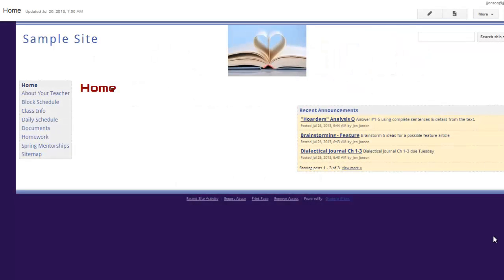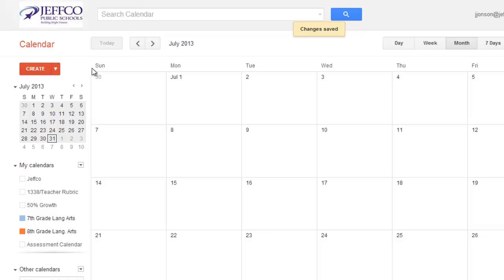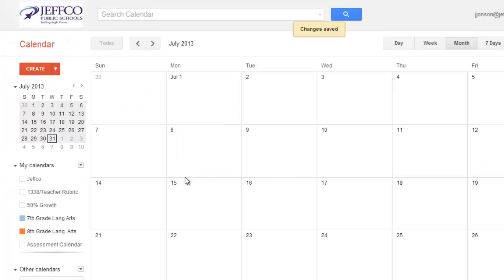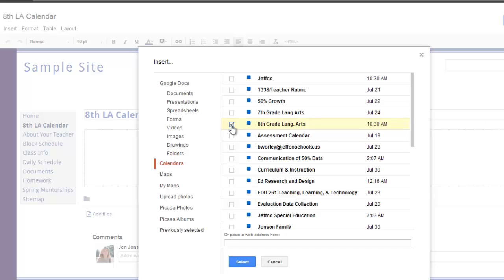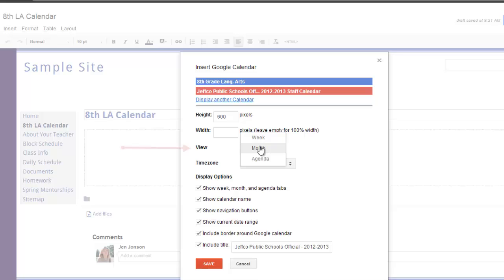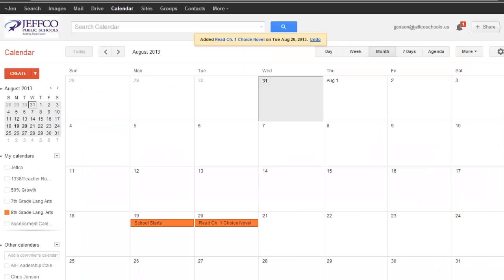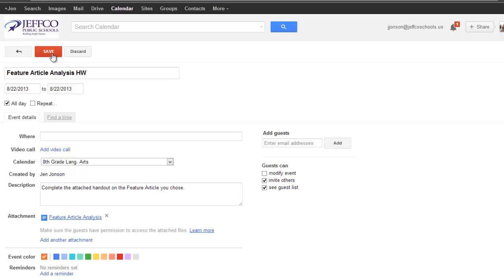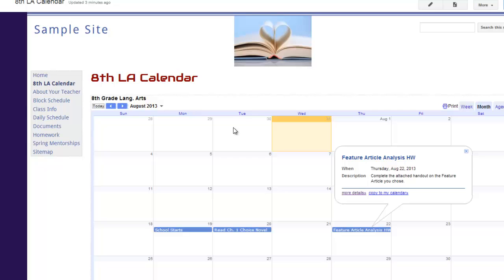Adding a Google Calendar to a Google Site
Adding a Google Calendar to Google Site